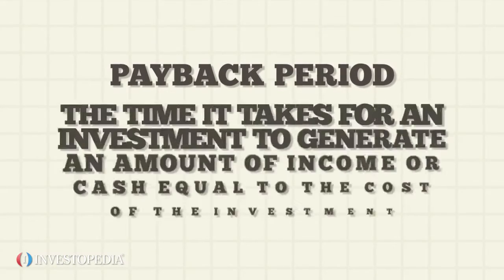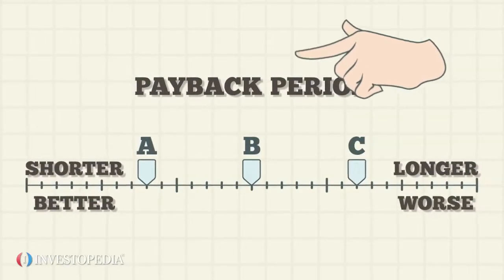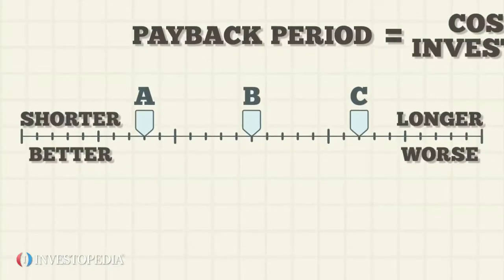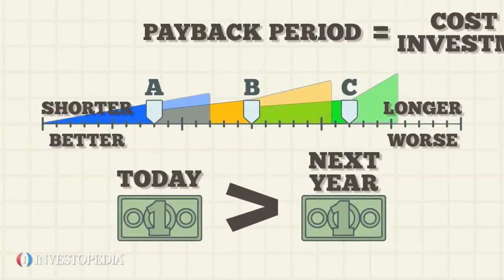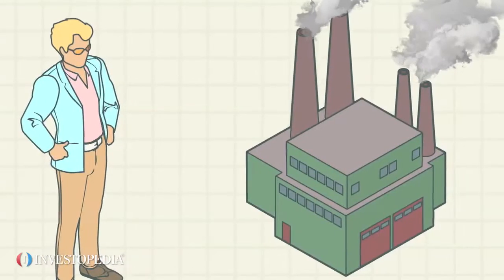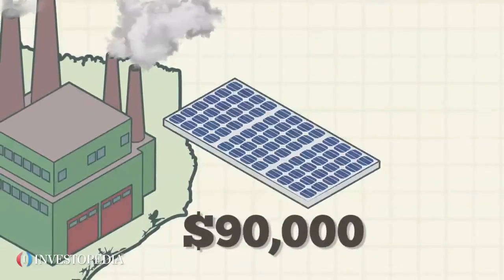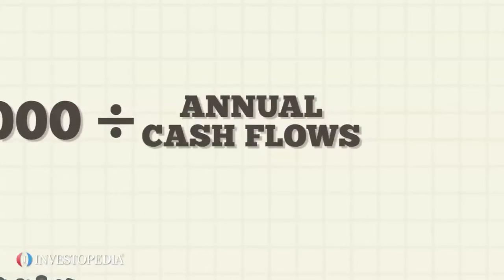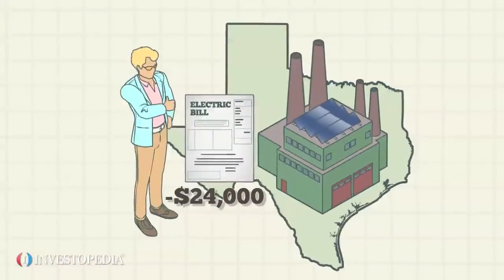Payback period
video description of PP